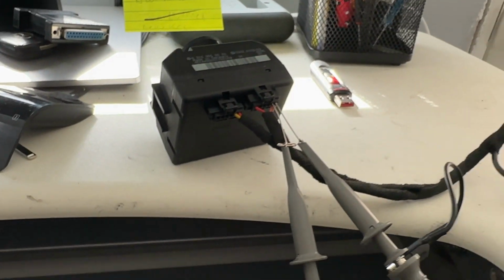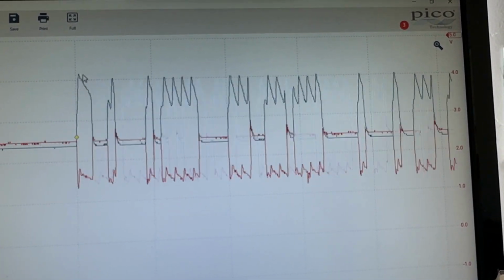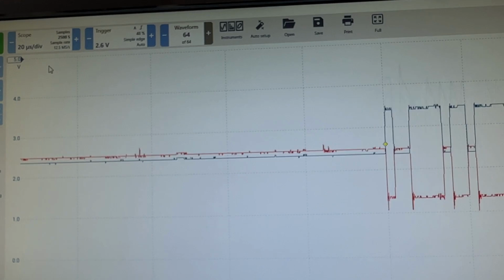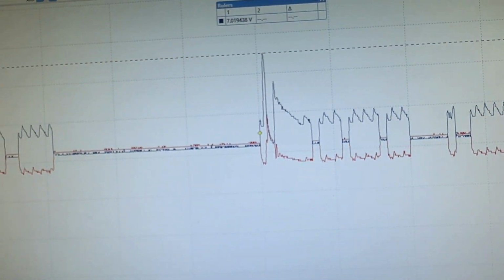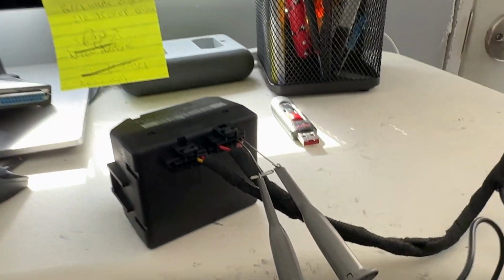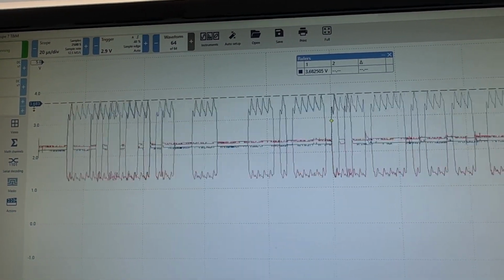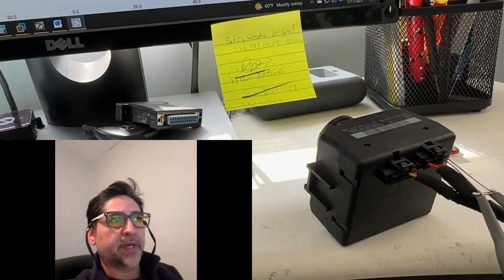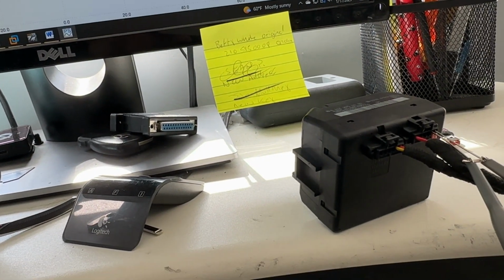2009-2012 Mercedes S550 CL550 ML GL and R Class No Crank No Start. Acts up in cold weather.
It's January, it's cold, and I'm getting calls about no crank no start for various Mercedes Benz models. There is a known issue with the Electronic Ignition Switch (EIS) for models of the years 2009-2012. Models affected by this EIS issue are GL ML R S and CL class Mercedes Benz.

The issue can be found with a picoscope. Hooked up to the CAN bus of the EIS. Watch this video to see what a bad EIS waveform looks like vs a good one.

If you have an issue with your EIS, we can offer a solution. Give us a call or text to talk about it.

-Michael